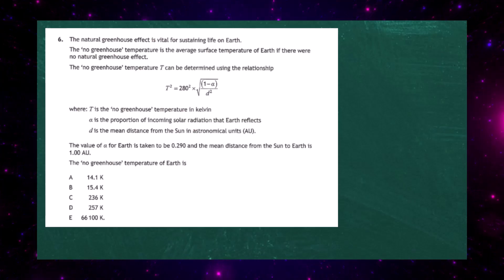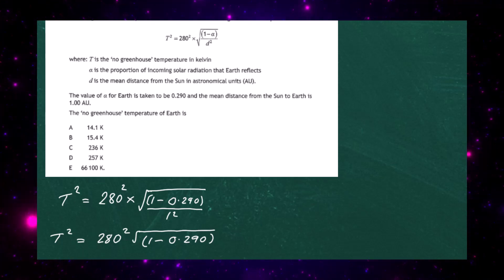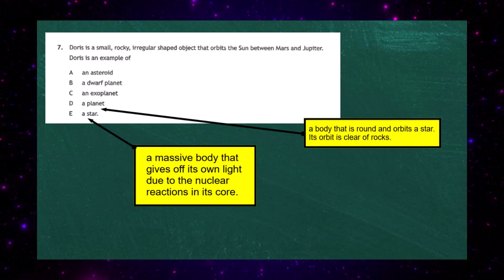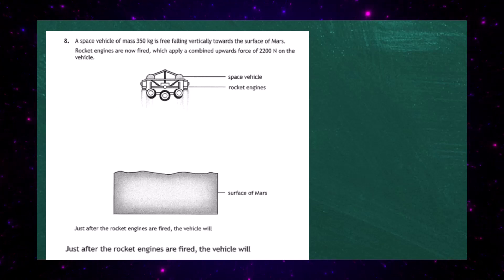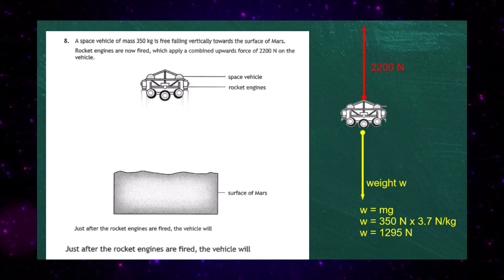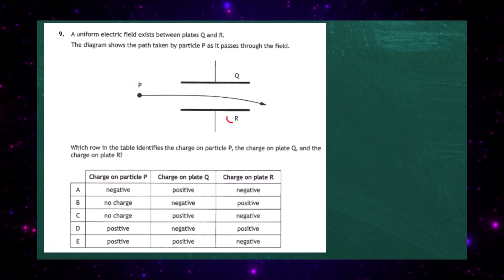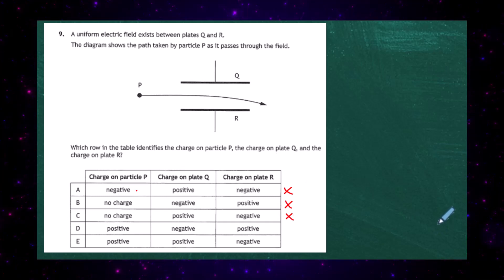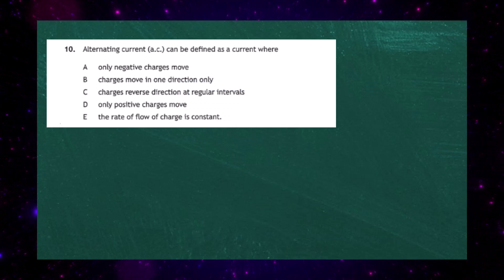National 5 Physics 2023 Qs 6 to 10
00:00 Introduction
02:59 Question 7
05:28 Question 8
09:30 Question 9
11:44 Question 10